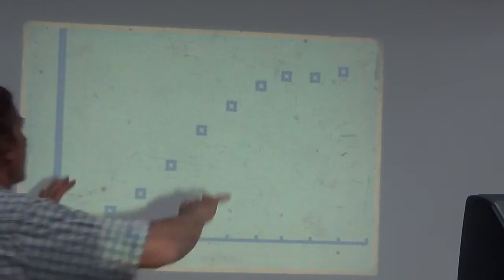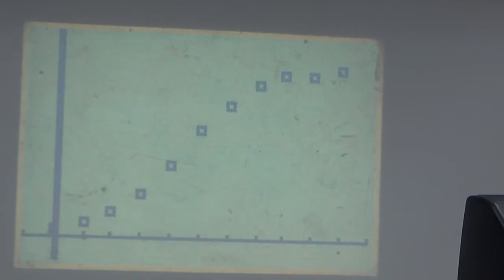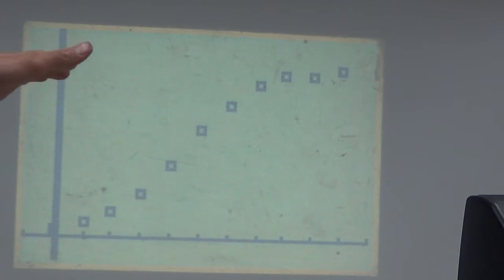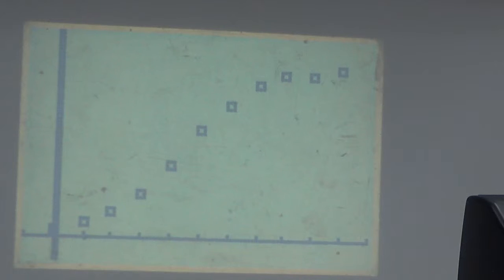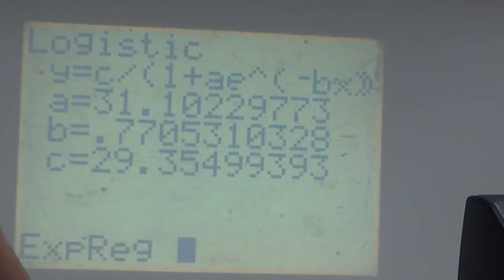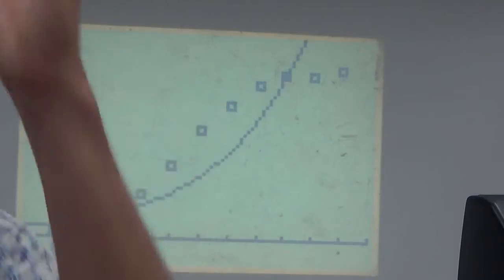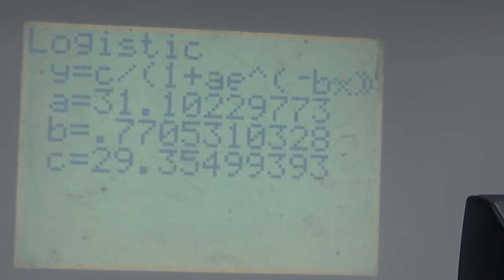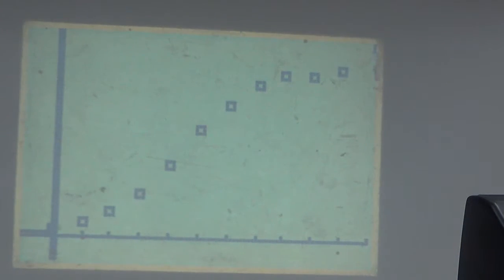5.19.14 (Logistic Regression; the Beginnings of Randomness - part 4)